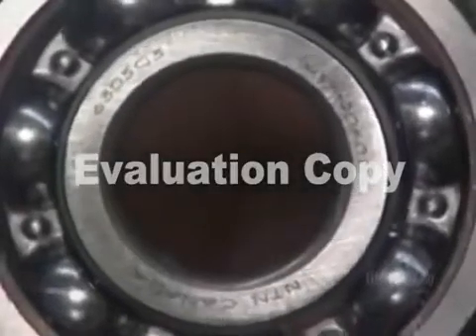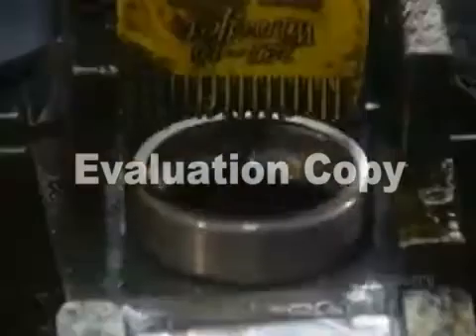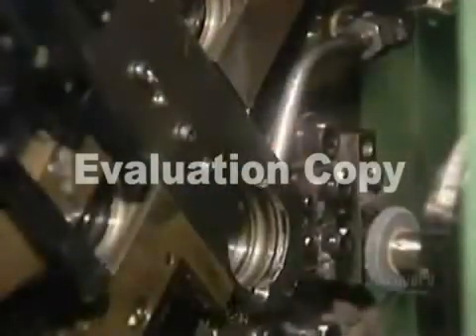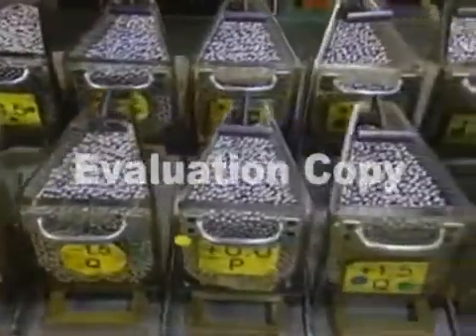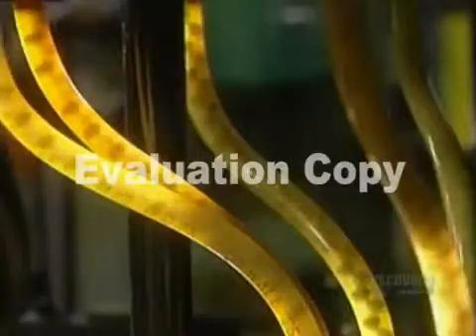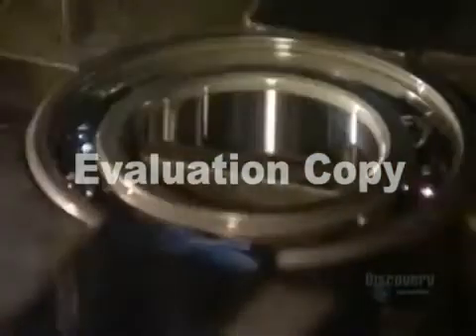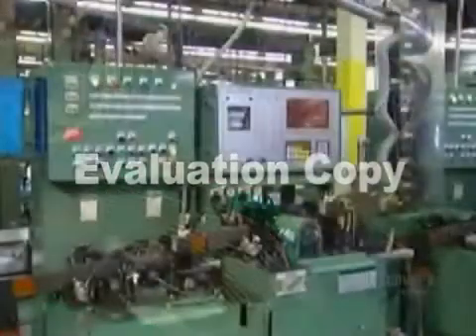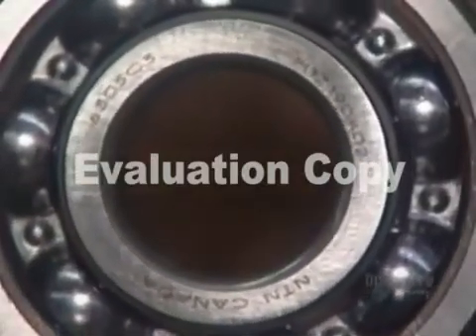how its made ball bearings